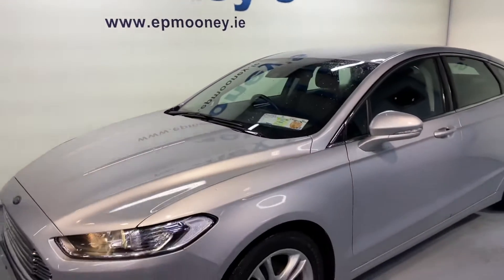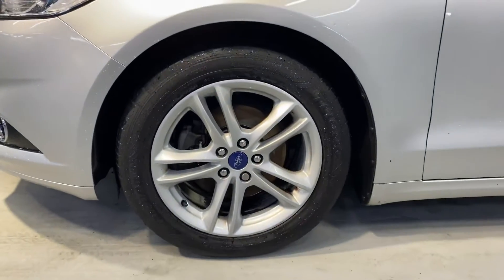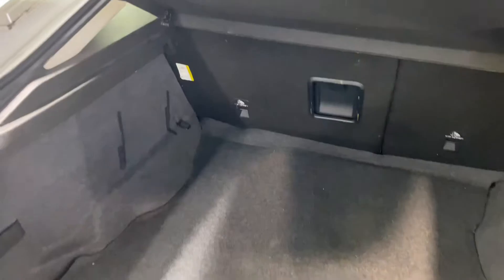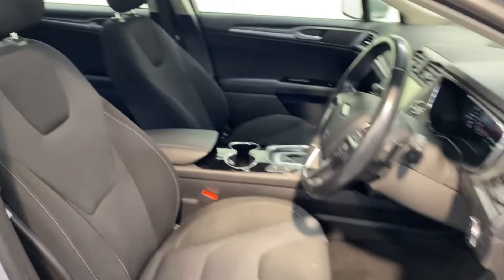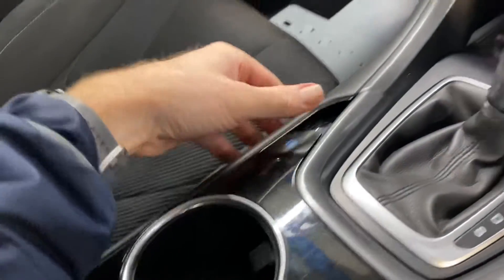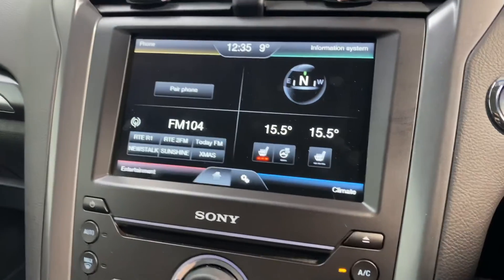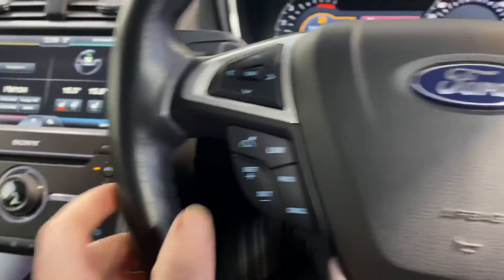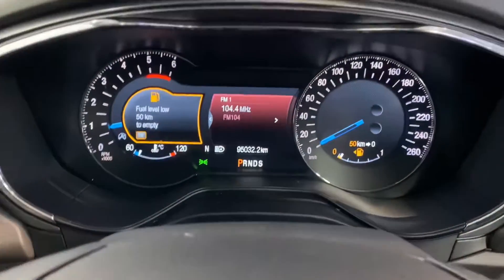Ford Mondeo 2015 for sale here at Mooneys